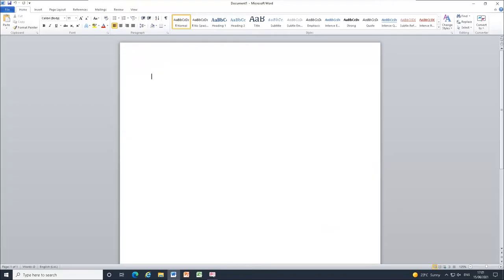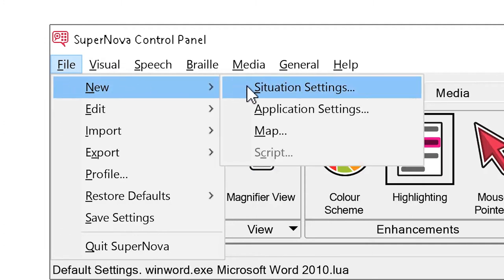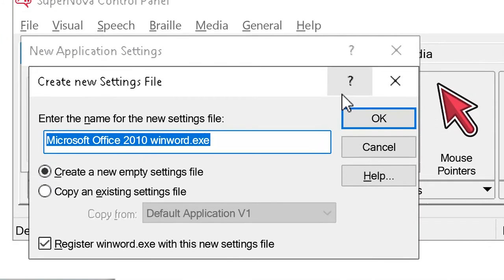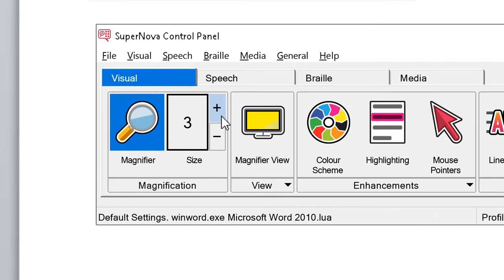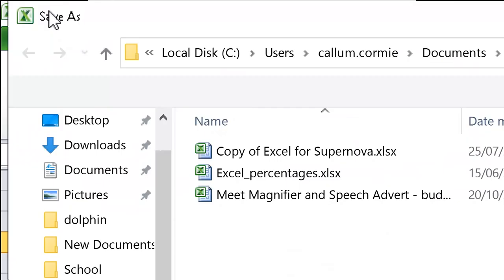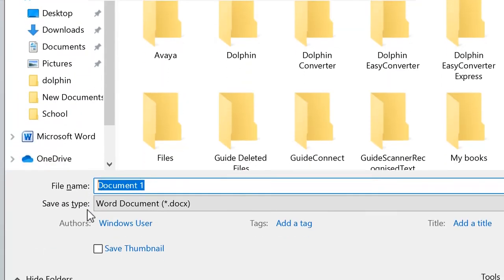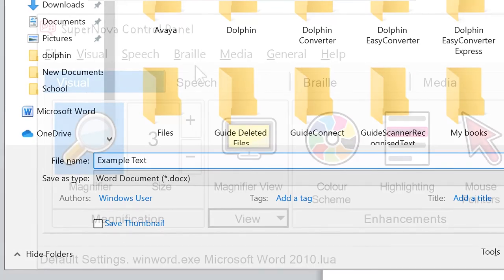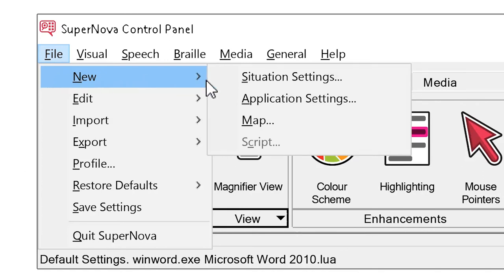Learn SuperNova: Application and Situation Settings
A short tutorial showing you how to use the Applications and Situation Settings in SuperNova. For SuperNova Magnifier, Magnifier & Speech, Magnifier & Screen Reader, and Screen Reader.